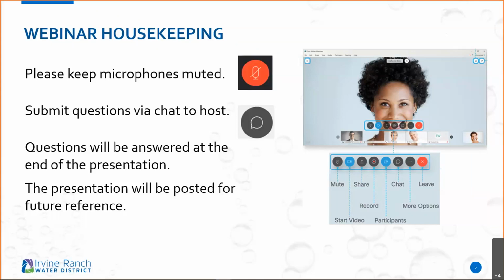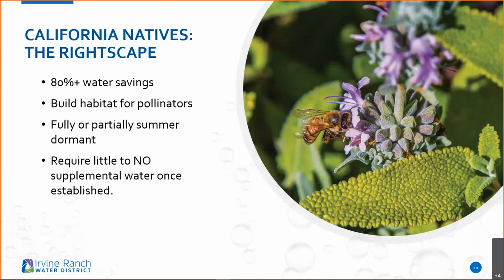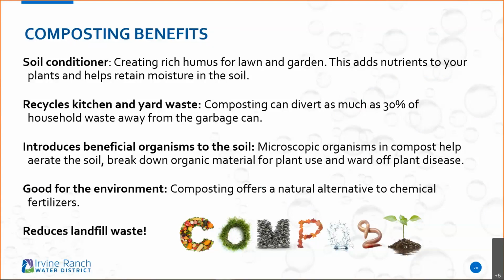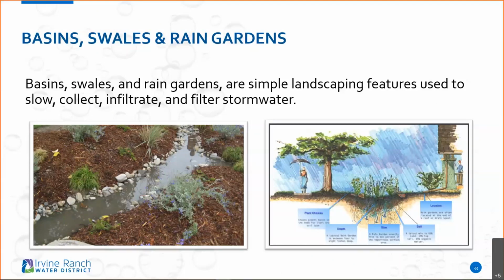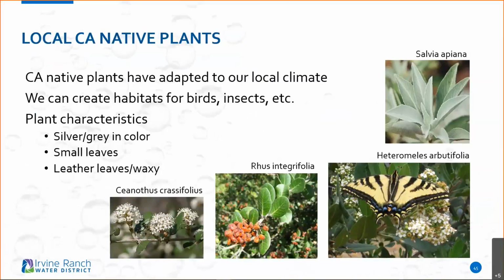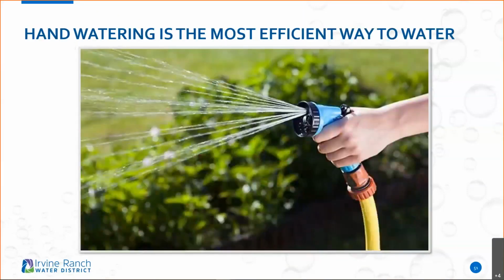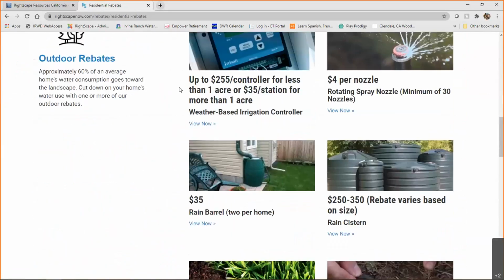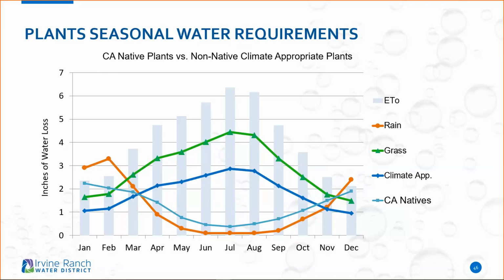IRWD RightScape Series - Ocean-Minded Landscaping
Did you know that simple changes to your yard can protect our ocean? In this free, online workshop you’ll learn about creating healthy living soil, sustainable water management and rain catching, selecting California friendly plants, as well as the irrigation and maintenance skills you’ll need to create a stunning, ocean-friendly yard.